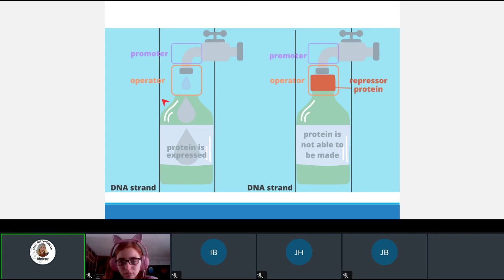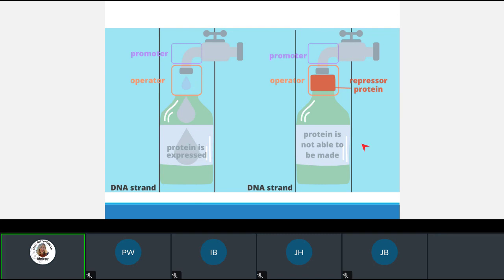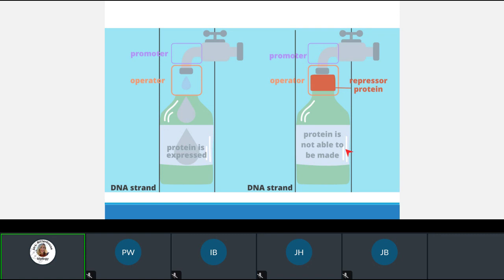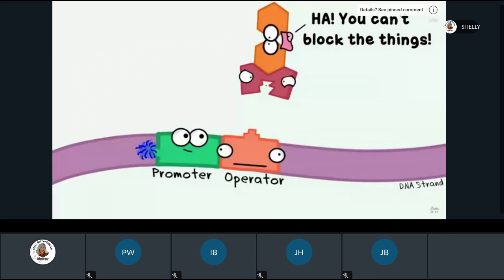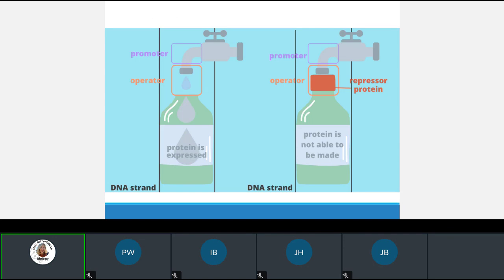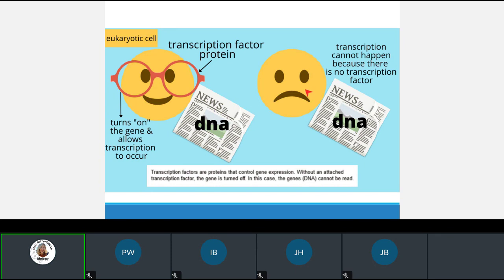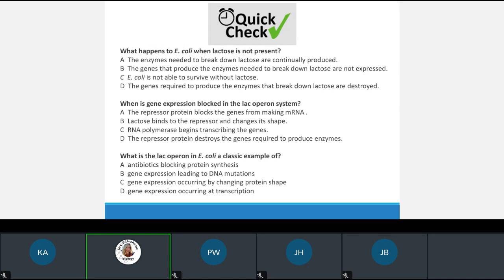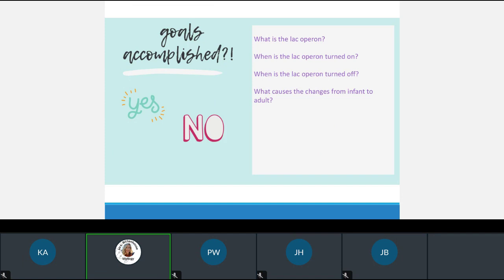Gene Expression in Pro & Eukaryotes